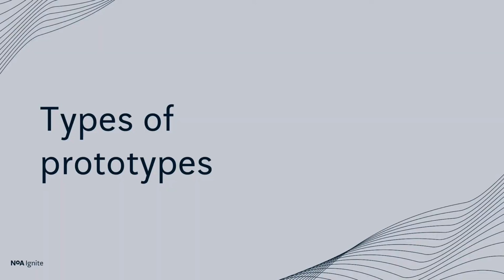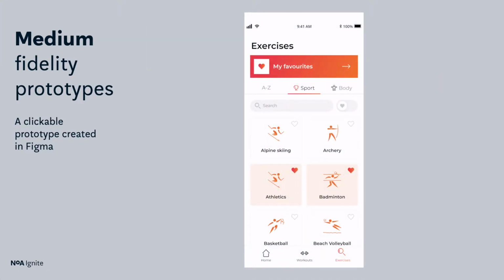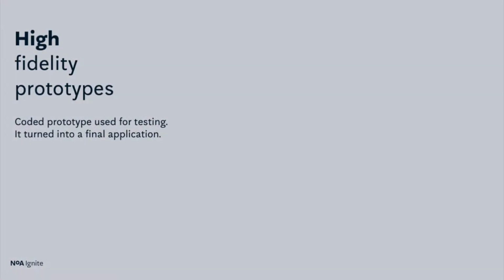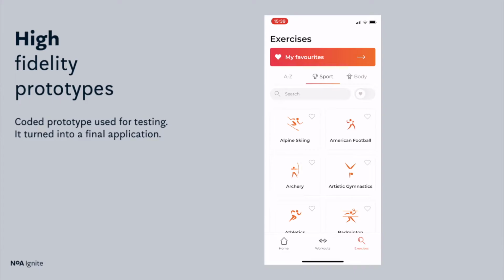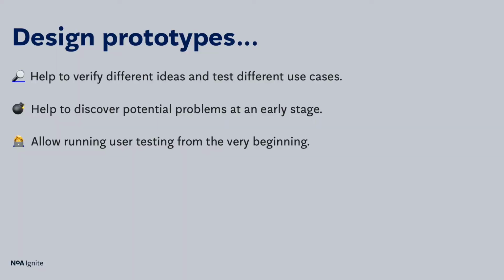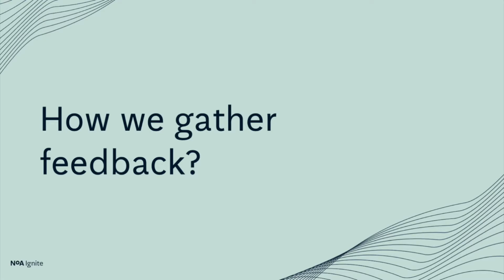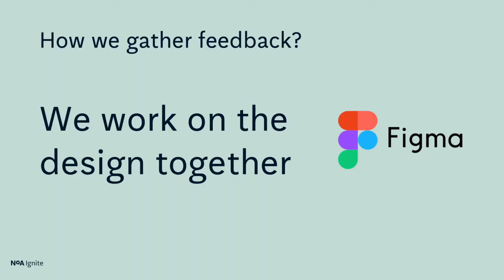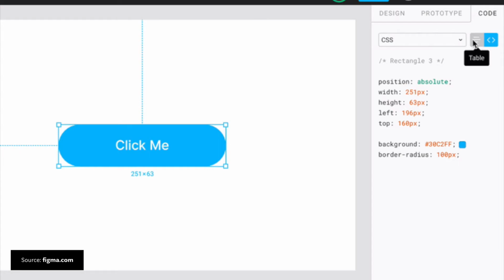Remote work - gathering design feedback. Part 2.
In the video - a second part of the "Remote work series" - Mariola Szklarz and Magdalena Ruta - designers at NoA Ignite Poland tell why they gather feedback on design work and why they do it. They will also bring closer the idea of a prototype in design and explain how prototyping can help in gathering feedback and validating ideas in a daily work with clients.